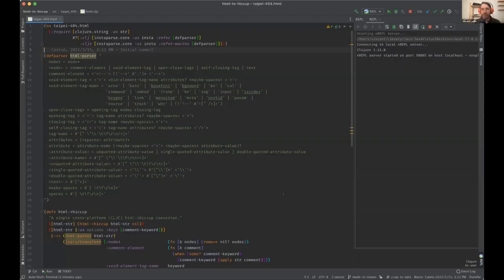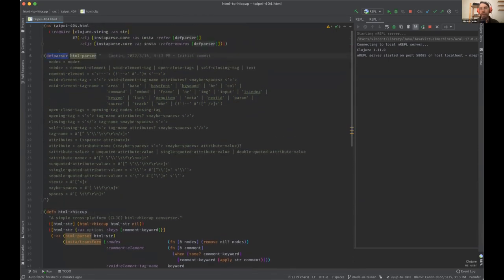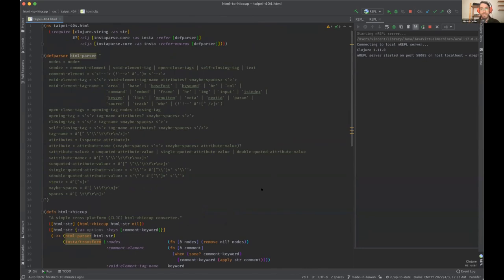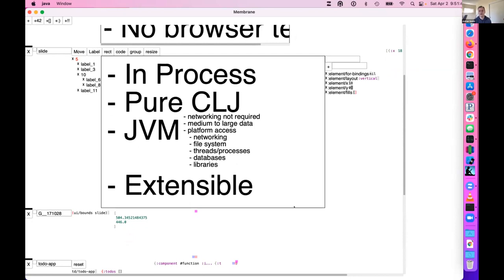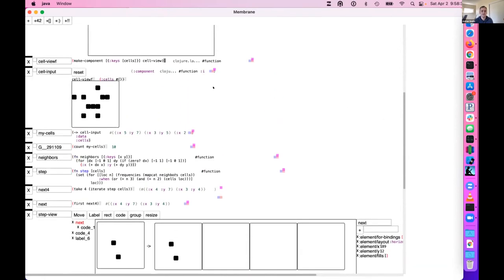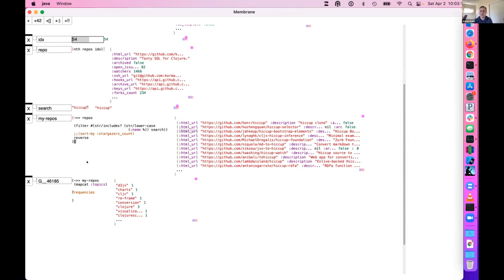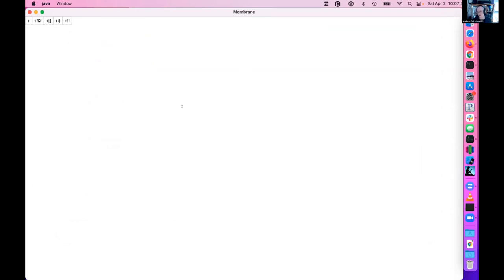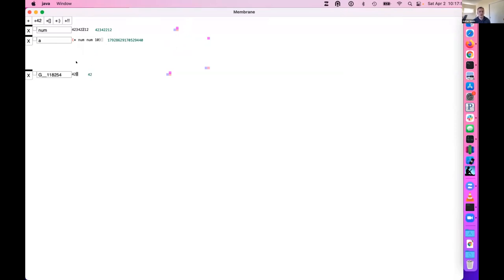Clojure visual-tools meeting 5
In this monthly meeting of the Clojure visual-tools group (Mar. 25th, 2022), we had a few updates about ongoing projects.